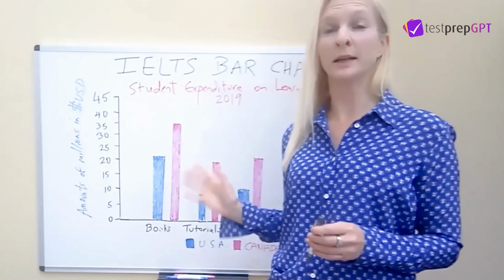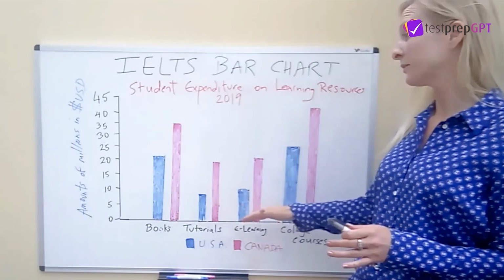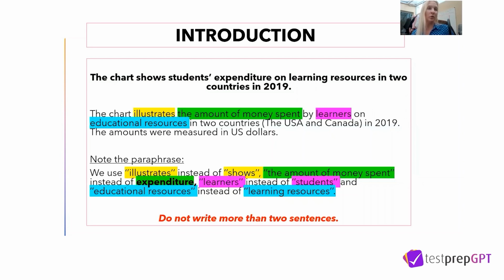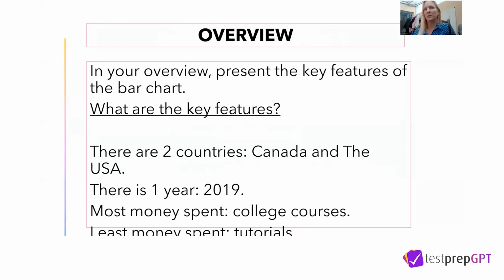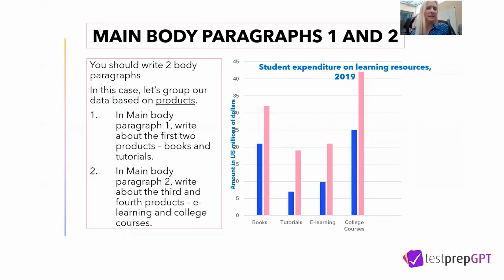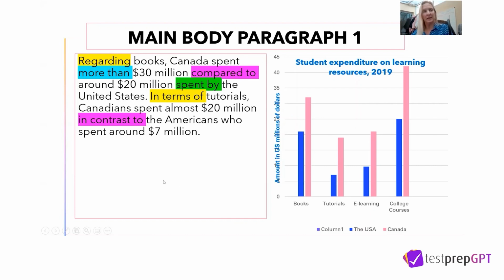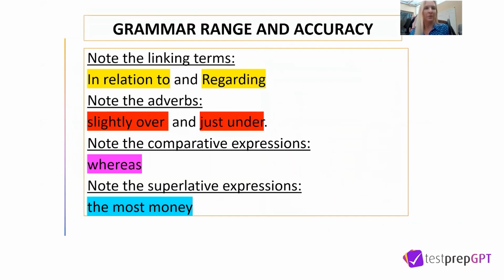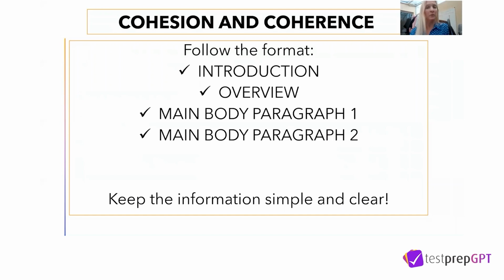Description of bar chart in IELTS Writing | testprepGPT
In IELTS Writing, describing a bar chart involves summarizing data, comparing categories, noting trends, and highlighting significant differences or similarities in clear, concise language.